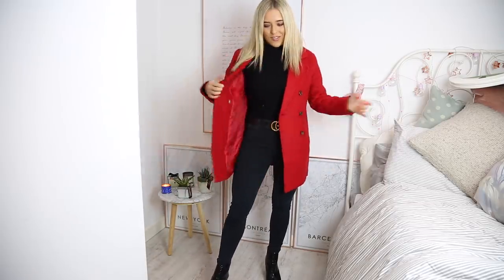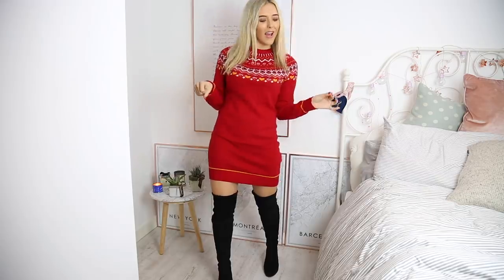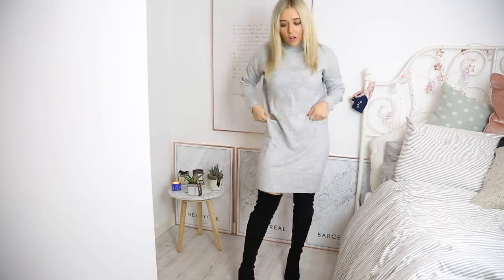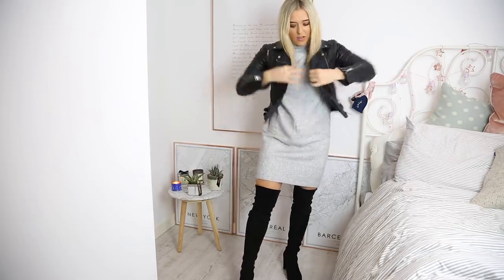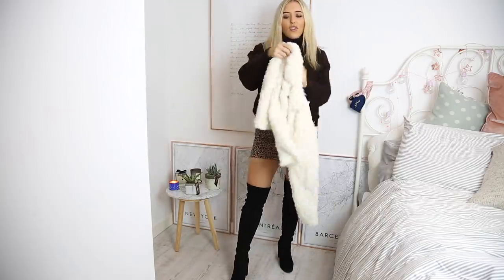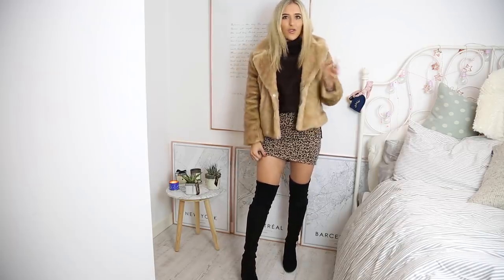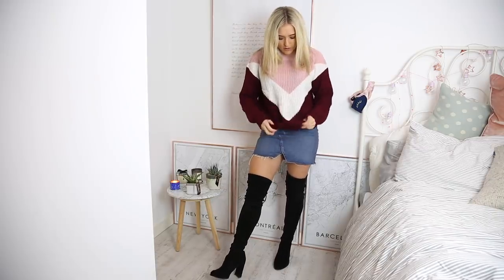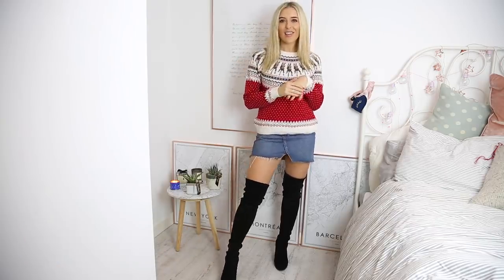H&M Haul Fall/Winter 2018 | Em Sheldon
I'm back with a brand new H&M Haul & Try on for 2018! See what I picked up in H&M and the H&M Black Friday sale too *Everything I mention is linked below.

I'd love to say hey to you on social media, emshelx on Twitter and Instagram

——— DON’T MISS

——— OUTFITS FEATURED

My knee high boots they’re discounted in grey here too

ETC